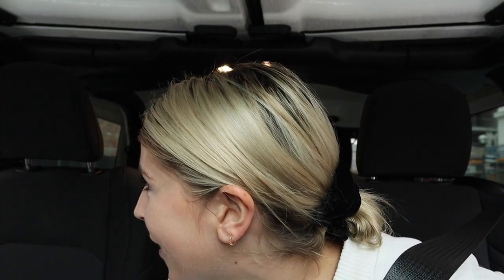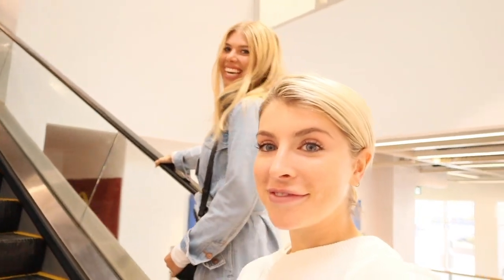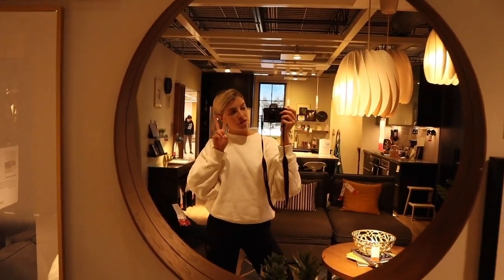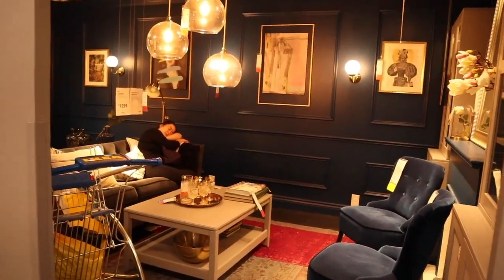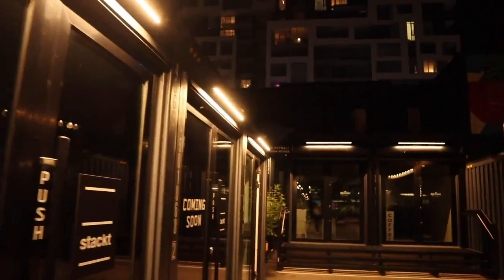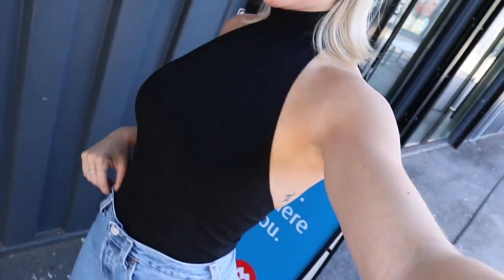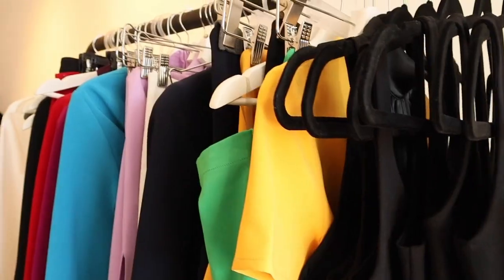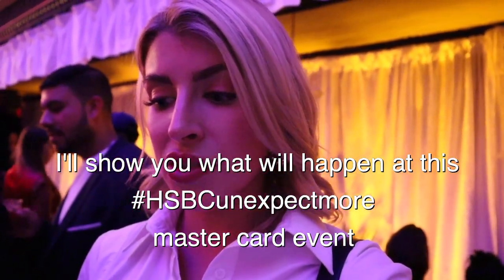IKEA MASSIVE HAUL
Edited by:
New Rey Media